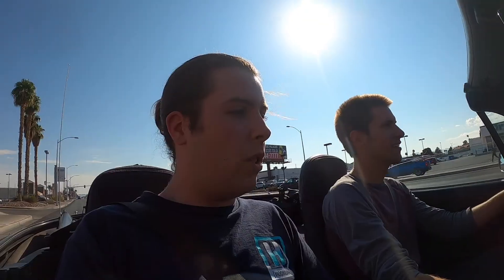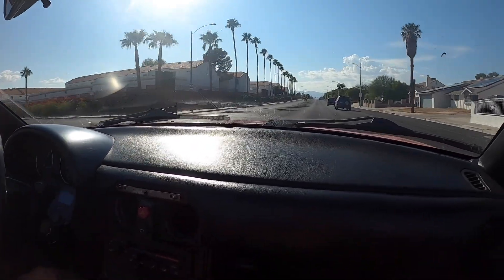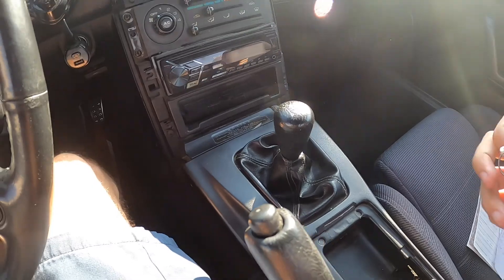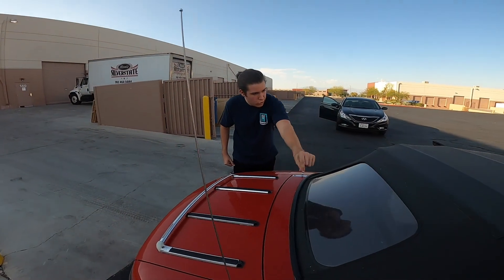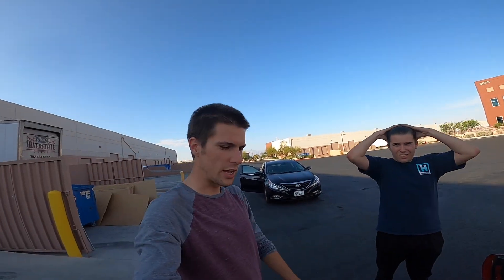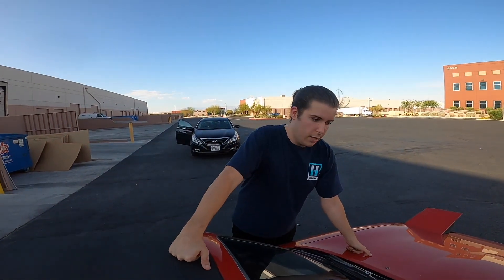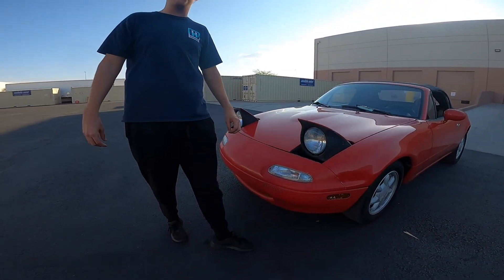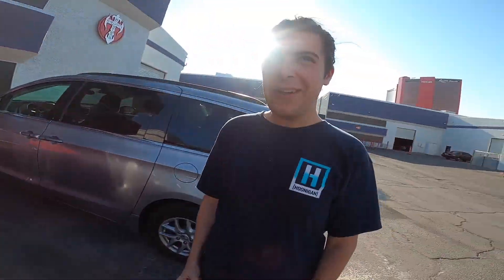Driving to Vegas to Buy a MX-5!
This week we drive out to Vegas to hunt down a NA MX-5 and road trip it back. Pop ups live on!